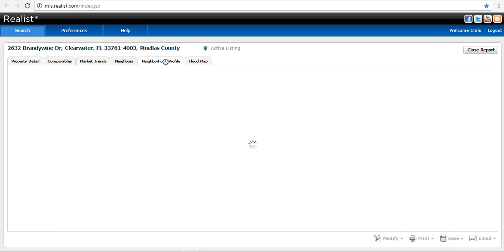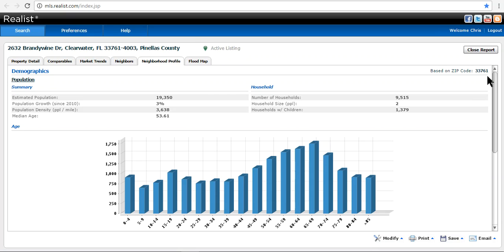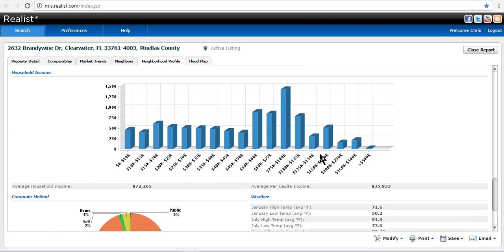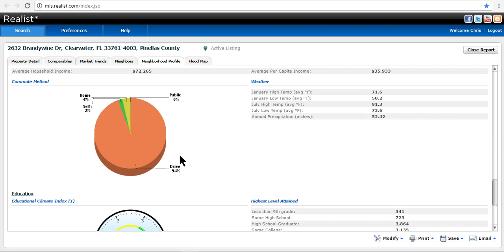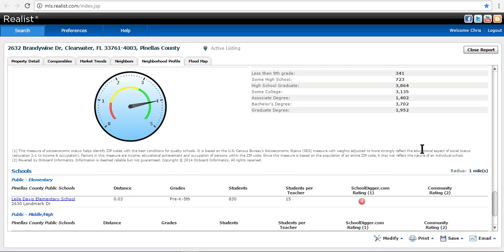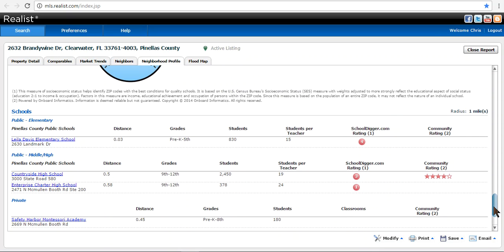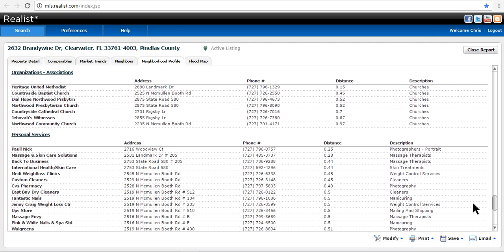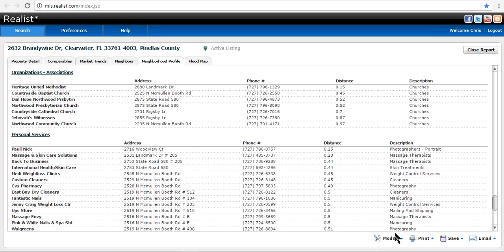Realist 07 Neighborhood Profile